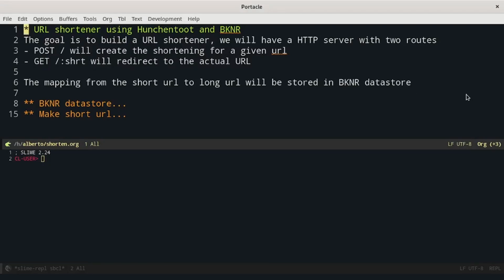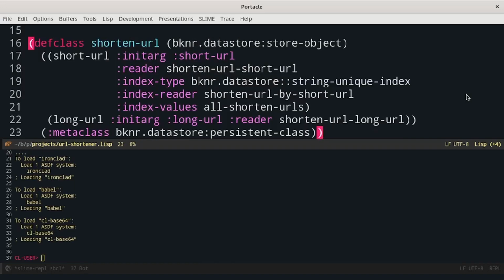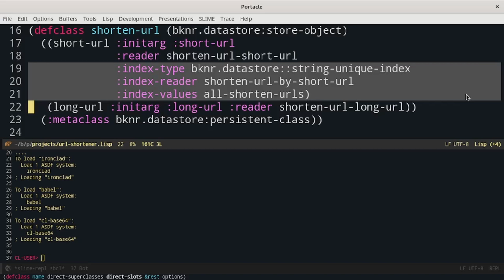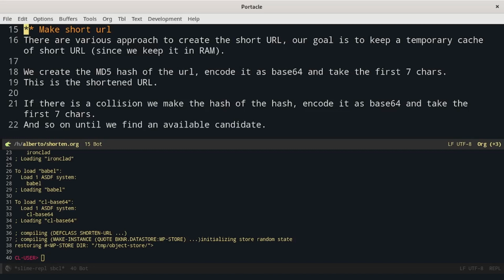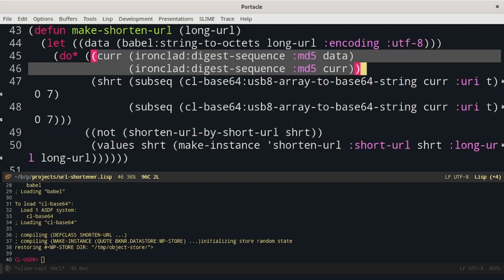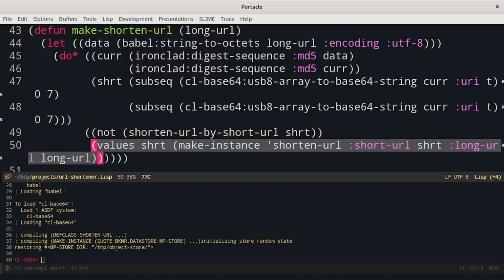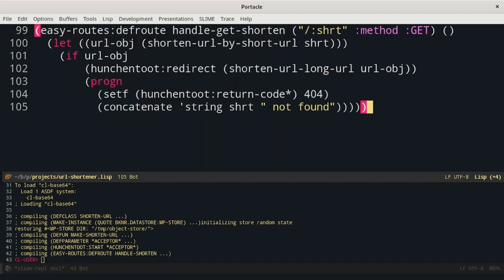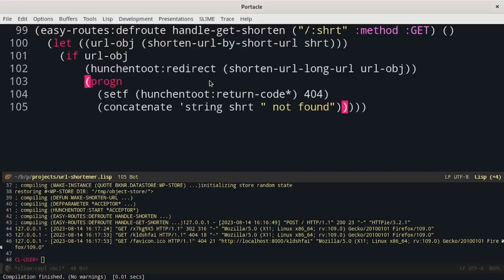Create a URL Shortener using Hunchentoot and BKNR (Common Lisp)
This video will show how to store data in a BKNR datastore. We will also see how to use it on a Web Application built using Hunchentoot.